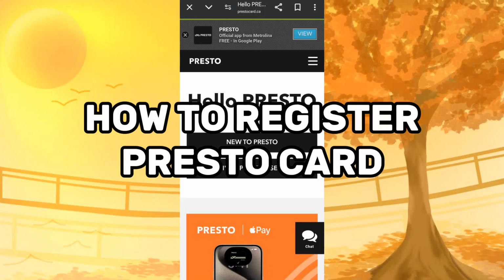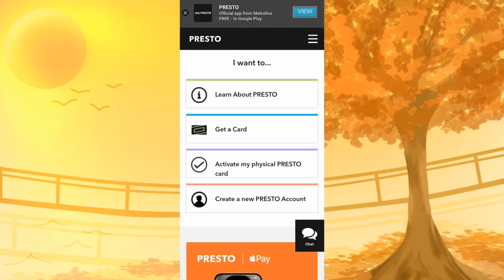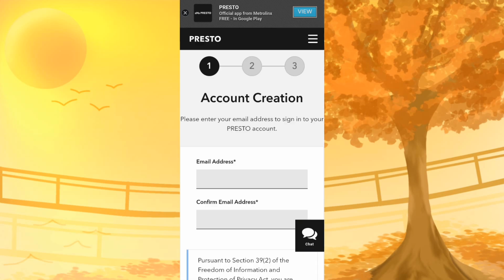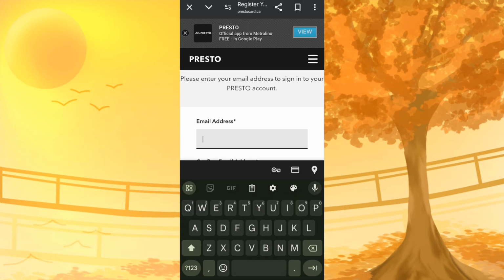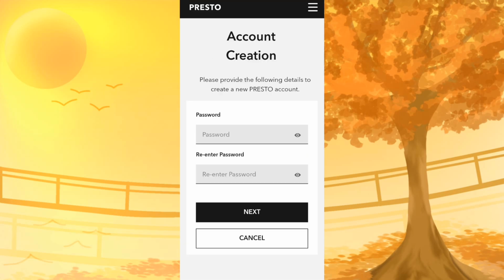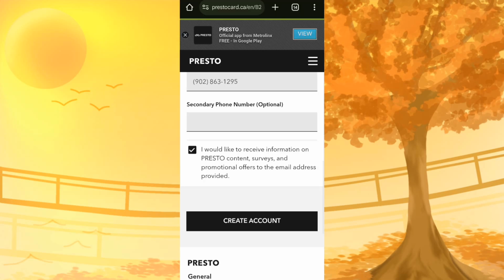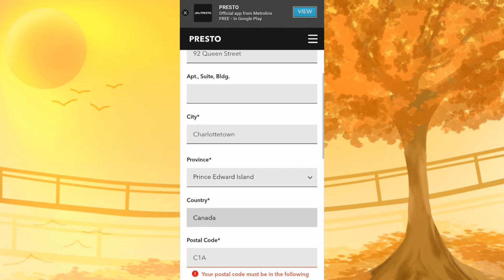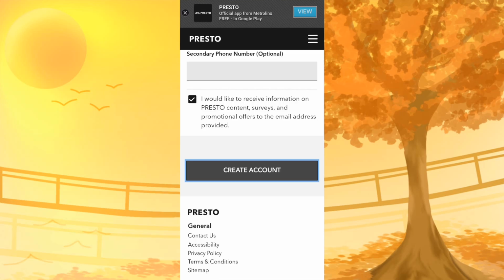HOW TO REGISTER PRESTO CARD | QUICK AND EASY GUIDE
Want to register your Presto card for easy balance tracking, auto-reloads, and fare protection? In this step-by-step guide, I'll show you how to create an account and link your Presto card in just a few minutes!

🔹 In This Video, You’ll Learn:
✅ How to create a Presto account online
✅ How to link and register your Presto card

🔹 Why Register Your Presto Card?
✔ Protect your balance if your card is lost or stolen
✔ Easily reload funds and check transaction history
✔ Access special transit discounts and fare programs

🚀 Get Your Presto Card Registered Today & Travel Smarter! 🚀

Have questions? Drop them in the comments, and I'll help!

• VIDEO CHAPTERS:
00:00 INTRO
00:09 TUTORIAL